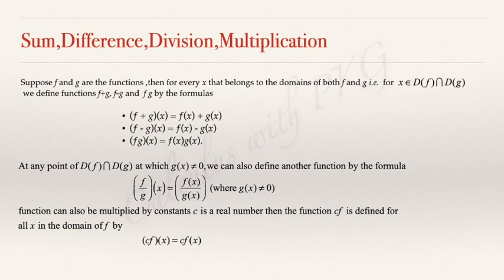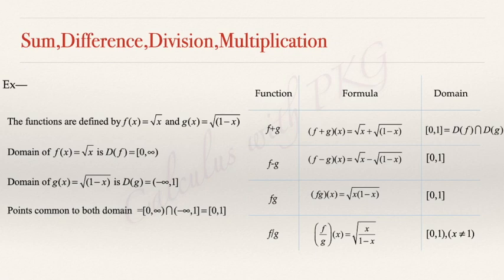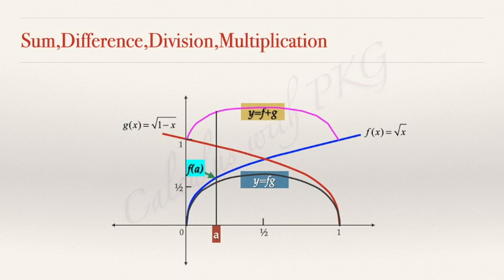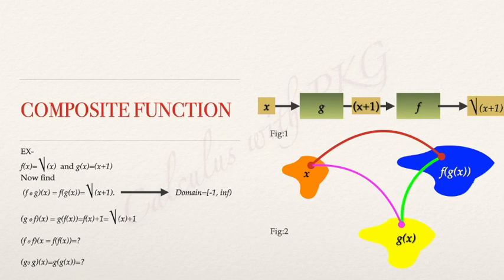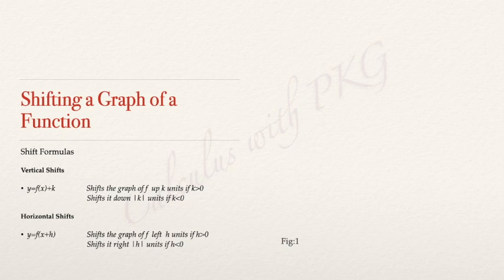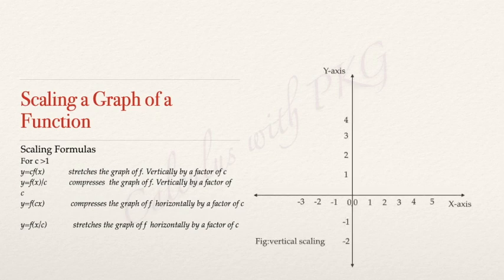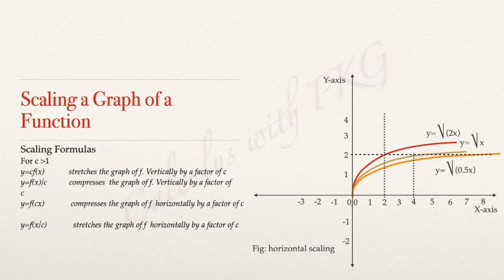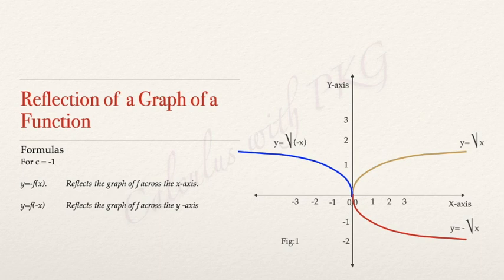Combining,Shifting ,Scaling & reflecting ,Composite function || Algebra 2|| Calculus with Pkg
This algebra2/precalculus video tutorial provides a knowledge about how to combine and do transformations of functions.  It explains
1.how to combine functions and calculate the domain
2.how to identify the parent functions
3. vertical shifts, horizontal shifts,
4. vertical stretching and shrinking,
5.horizontal stretches and compressions,
6.reflection about the x-axis,
7.reflection about the y-axis,
8. reflections about the origins and more.
9.Composite functions
10.how to find the domain of composite functions
Parent functions include absolute value functions, quadratic functions, cubic functions, and radical functions.  This video contains plenty of examples on graphing functions using transformations.perform shifting, reflecting, stretching,compressing